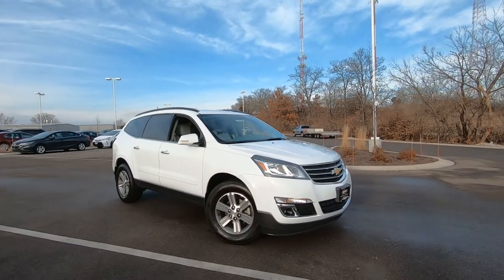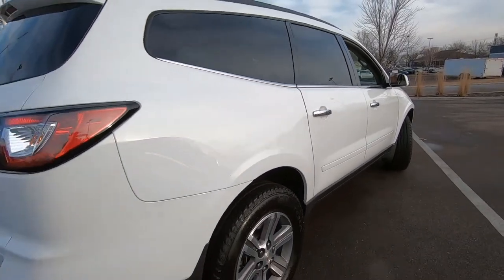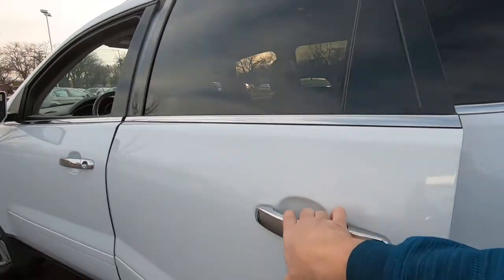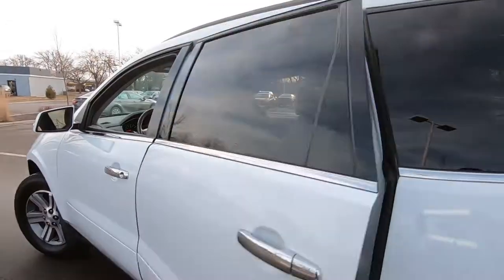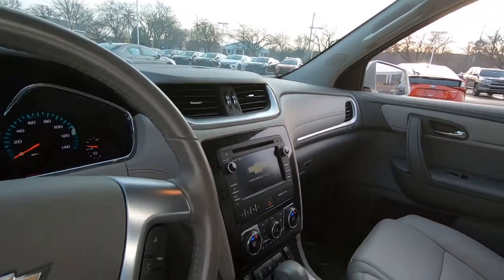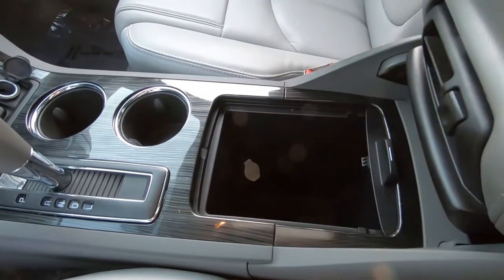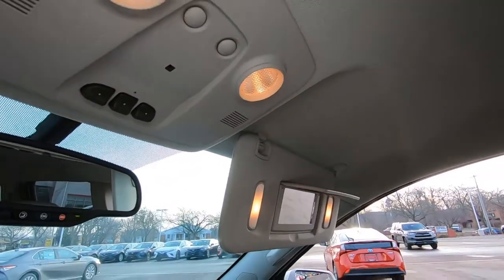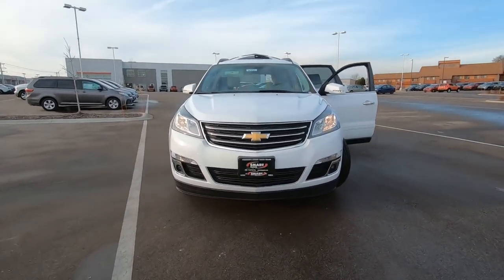Used 2017 Chevrolet Traverse LT for sale in Madison WI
Our One Owner, Clean CarFax, 2017 Chevrolet Traverse 2LT SUV is brought to you in Summit White and should be at the top of your list!

This robust Crossover SUV makes the most out of every mile with its 3.6 Liter V6 that delivers 288hp while equipped with a 6 Speed Automatic transmission for easy passing maneuvers. When properly equipped, this Front Wheel Drive can easily tow, while still offering a ride at the leading edge of comfort, security, and safety while achieving nearly 22mpg on the open road! Notice our Traverse LT boasts classic good looks with a rear spoiler, fog lamps, a power liftgate, and great-looking wheels.

Painstaking attention to detail is evident in the LT cabin that has the most cargo space in its class. Heated seats, a leather-wrapped steering wheel, remote keyless entry, remote vehicle start, and rear park assist make each ride feel first class. You'll immediately notice that our Traverse offers incredible sound insulation so you can focus on the road and enjoy a central touchscreen display with voice control, smartphone integration, OnStar with available WiFi, Bluetooth, and Bose Premium sound system with available satellite/HD radio.

Your family's safety is paramount, and our Chevrolet Traverse provides peace of mind with a rear vision camera display, tire pressure monitoring, stability control, traction control, and a multitude of smart airbags. Drivers just like you appreciate the incredible blend of quality, comfort, reliability, and security that can only come from Traverse.

++ We installed NEW BRAKES on this vehicle (approximate value $200). ++